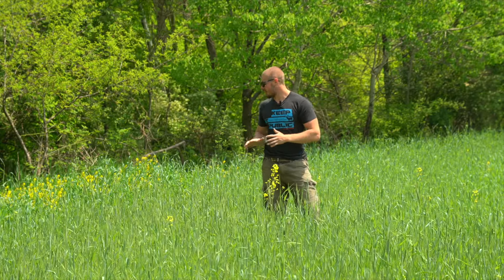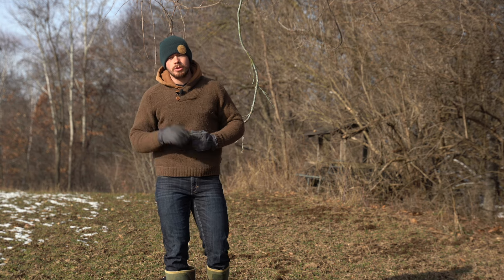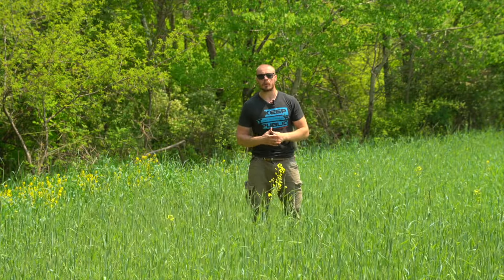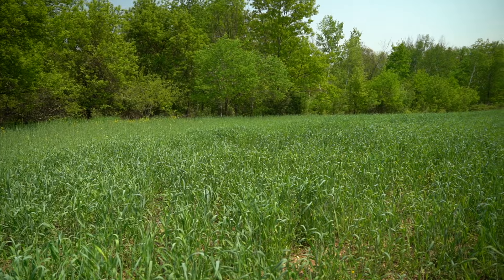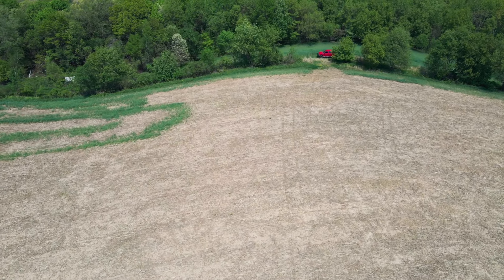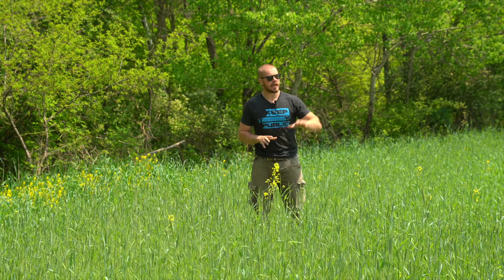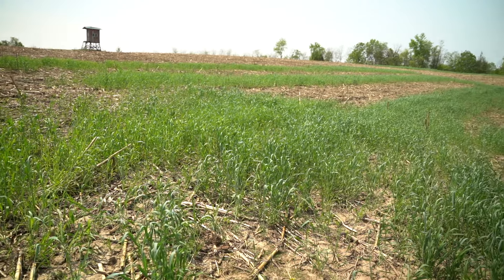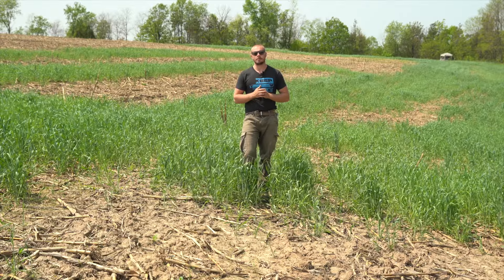Whitetail Strategy // Best Spring Food Plot Rotation // GUNNAR HANSON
Today I talk about using Rye Cover crop method to create better soil, healthier foodplots, and bigger deer.